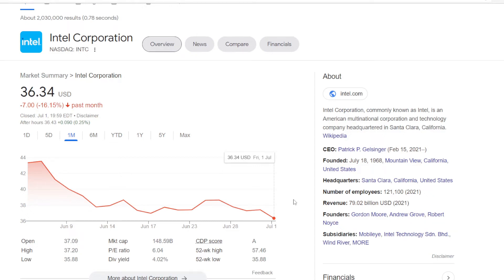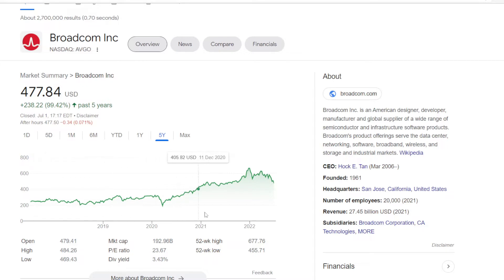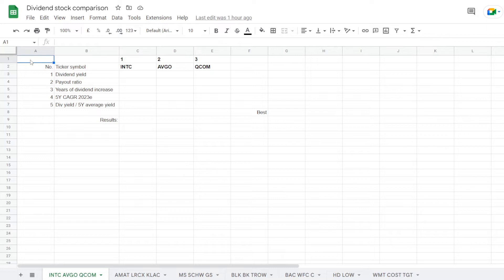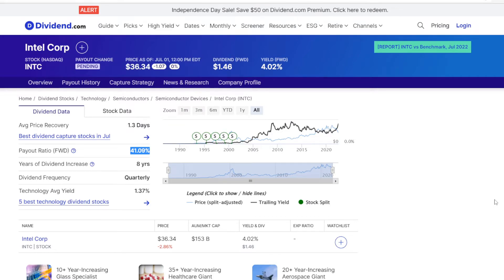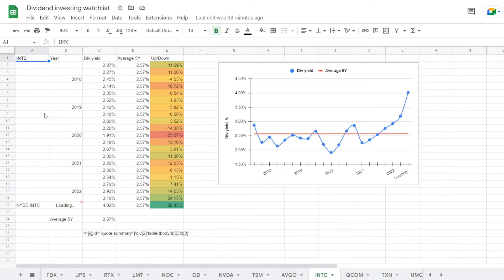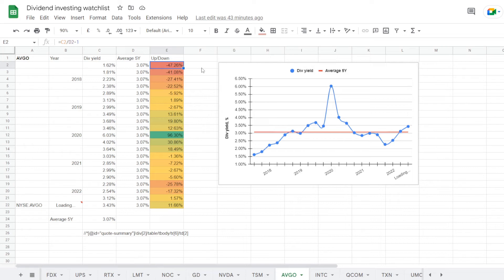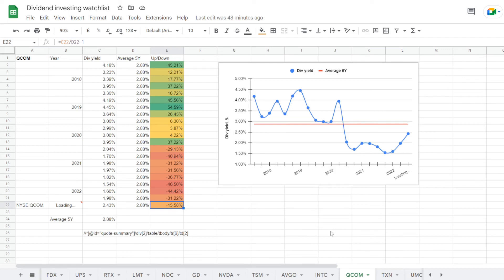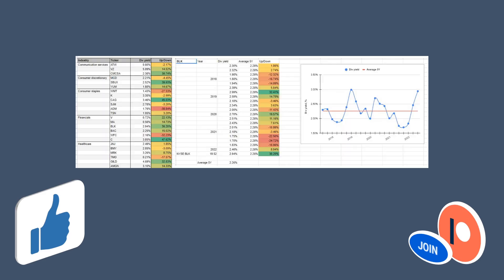Intel vs Broadcom vs Qualcomm | Semiconductor stock analysis | Dividend comparison | INTC AVGO QCOM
📌 In this video I have analysed and compared 3 large semiconductor stocks: Intel (INTC) vs. Broadcom (AVGO) vs. Qualcomm (QCOM). Comparison was done under various fundamental factors: dividend yield, payout ratio, 5Y CAGR and others. Check it out to see the results of the comparison and find out which company did the best.

📼 Video contents:
00:00 INTC
01:09 AVGO
01:46 QCOM
02:32 Comparison
03:11 Dividend yield
03:53 Payout ratio
04:34 Years of dividend increases
05:05 5Y CAGR
05:31 Dividend investing watchlist
08:29 Results
09:32 INTC vs AVGO vs QCOM
09:45 Membership, video suggestions